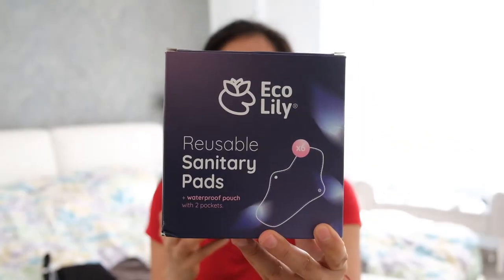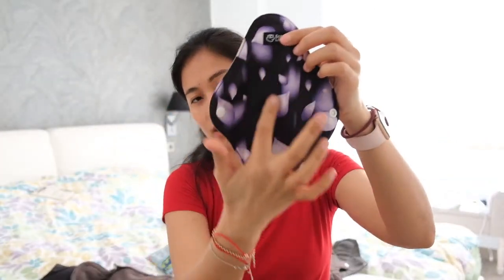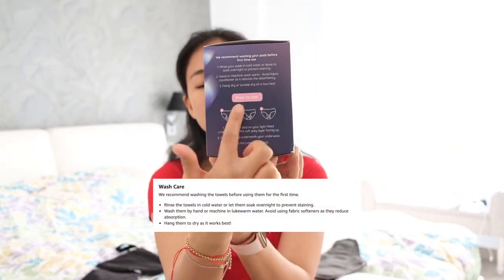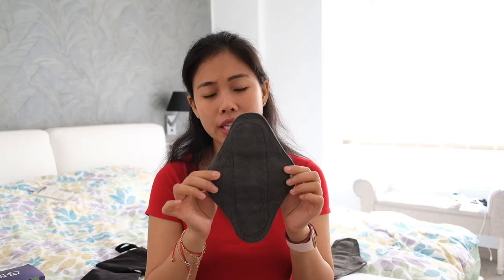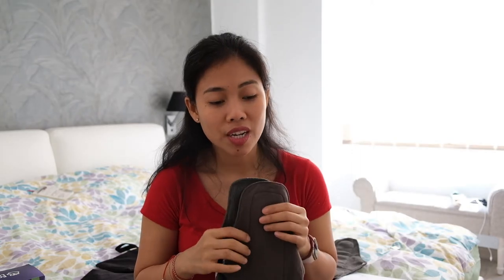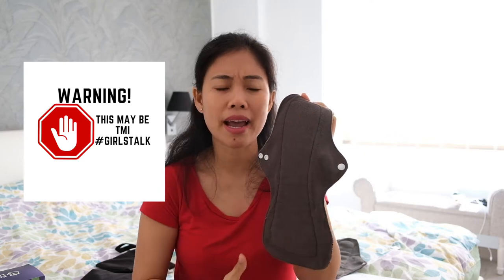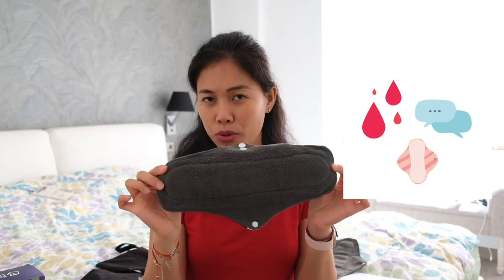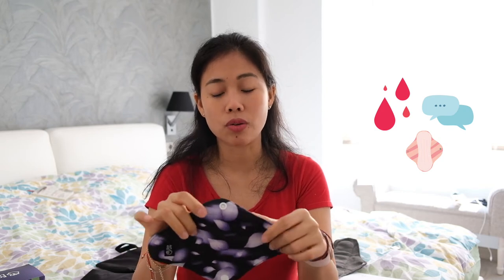Reusable Sanitary or Cloth Pads Review!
I've been trying to live a minimalist way and in a more sustainable lifestyle. Recently I've tried using reusable pads that I've bought online: Amazon. I thought to share with you what I think about these 2 brands. What I think overall about switching from Disposable ones to Reusable pads. And hoping that other women out there will consider using reusable ones to help our health, save money, and help save our planet. 😍🌍🧘‍♀️

I also created the music background for every video I posted - you can do the same by using Garageband by Apple. 😍🎹

Here are the links for these 2 brands that you can check via Amazon:

Rovtop Sanitary Pads 10 Packs

Eco Lily Reusable Pads 6pcs:

Rovtop Sanitary Pads 5pcs 35cm:

Rovtop 12 Pcs Reusable Sanitary Pads: